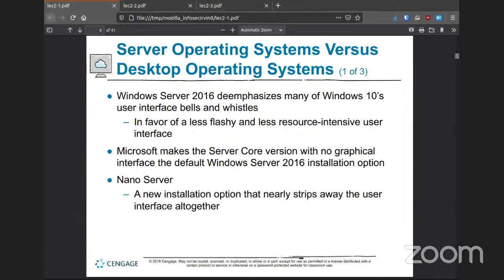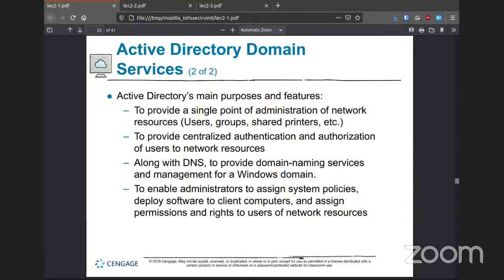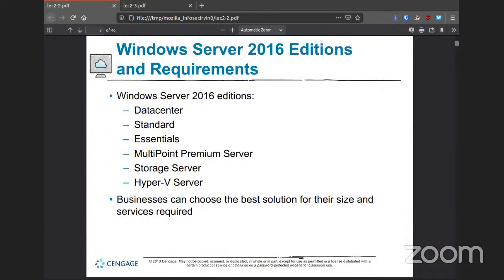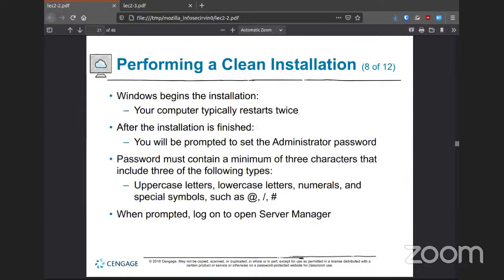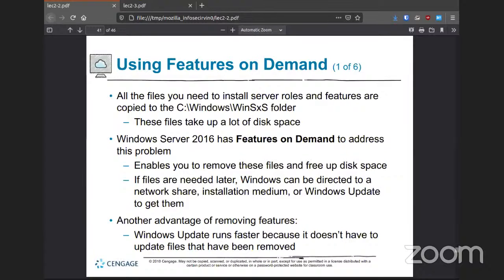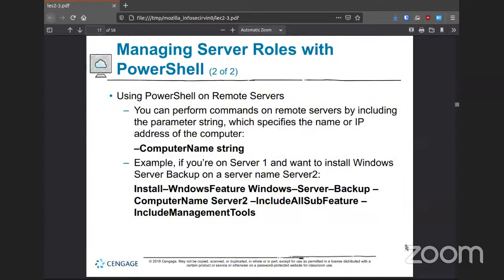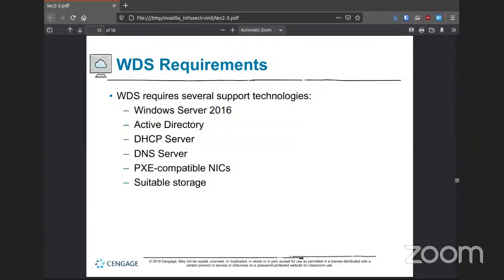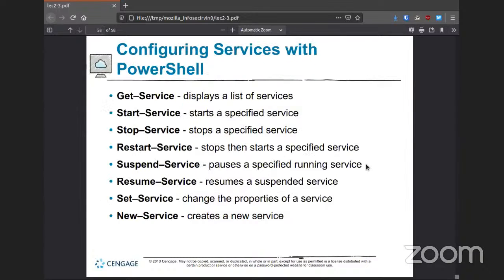Module 7 Complete